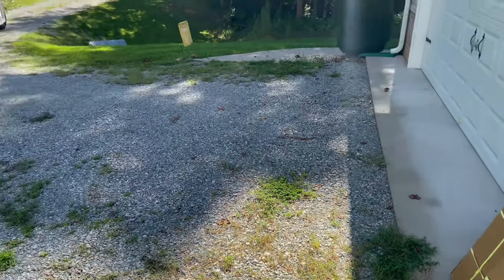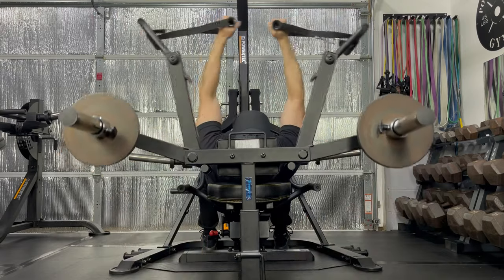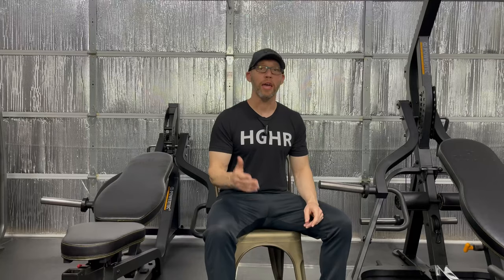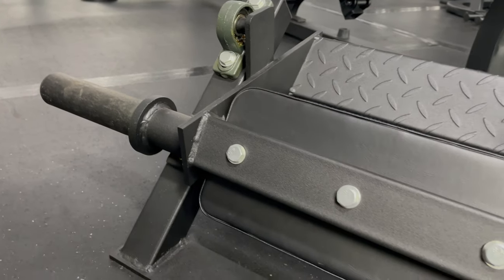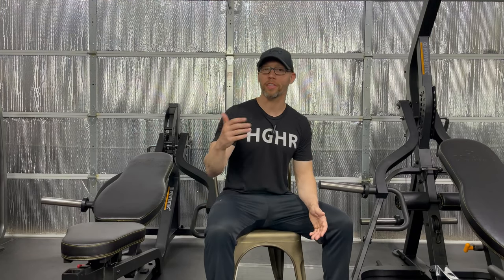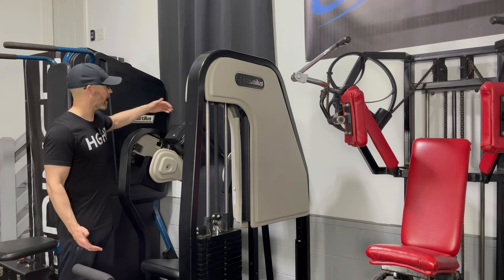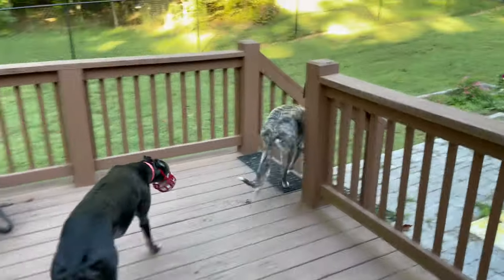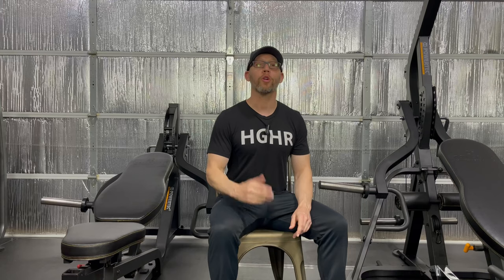Powertec Workbench Pec Fly Review / More Gym Equipment Sold / New Home Gym Tour & More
In this video, I have an updated review for the Powertec Pec Fly Attachment with a hack I think greatly improves the function of the machine.

I recently sold more home gym equipment.  Find out what I sold and how much I got for it.

I have an updated gym tour with big changes to all of my gyms.

Lastly, I share how I design my banners and where there are made.

I don’t think YouTube wants external links included in videos any longer, so I will no longer be adding them to my NEW videos.